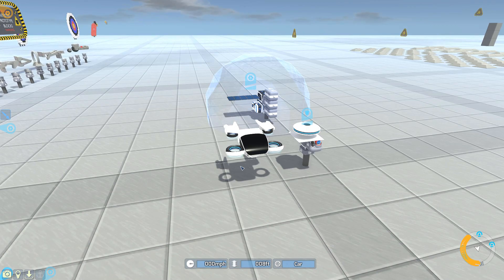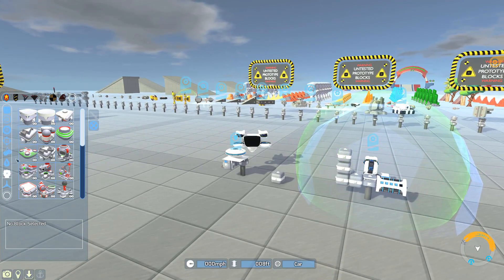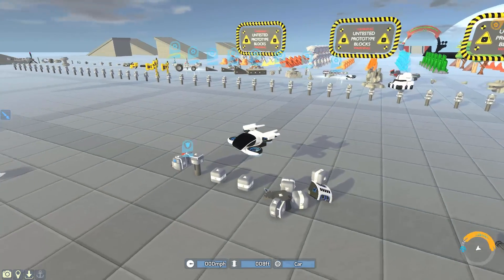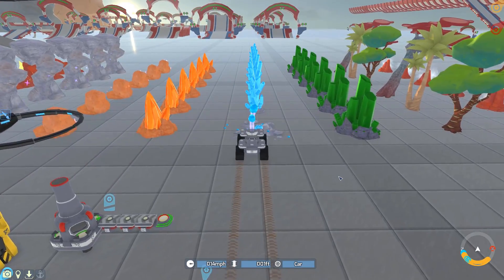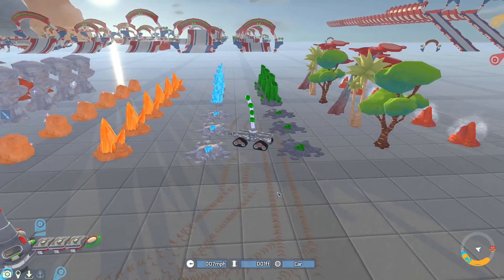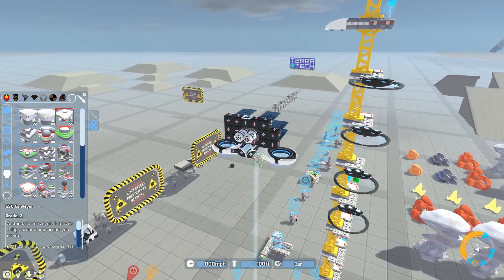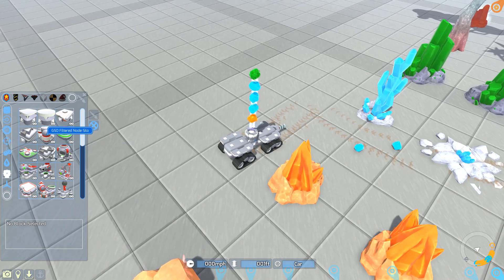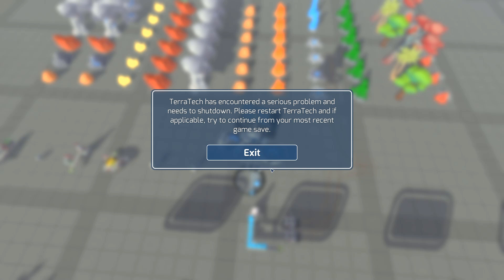BACK TO THE R&D TEST CHAMBER!! | A BETTER FUTURE EP40S7 | TERRATECH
BACK TO THE R&D TEST CHAMBER!! | A BETTER FUTURE EP40S7 | TERRATECH - Comments about the disc laser and shields; I am going to do some testing and see what happens!!

TerraTech is an open world sandbox game. It’s full of adventure with no limit on the exploration. Destroy other techs and use there blocks to your tech large add there weapons to yours and make a indestructible tech that owns the world.